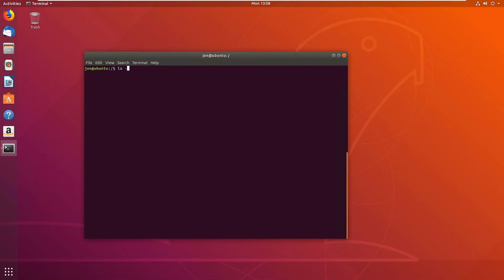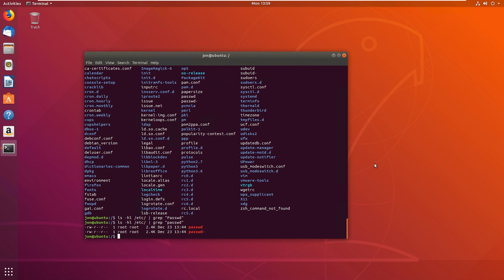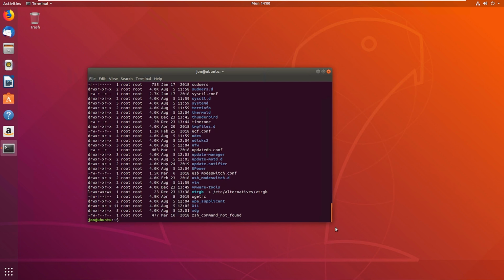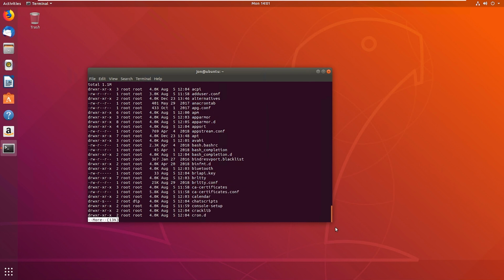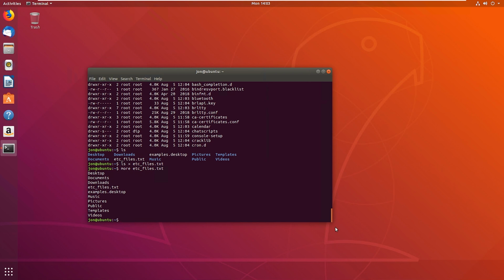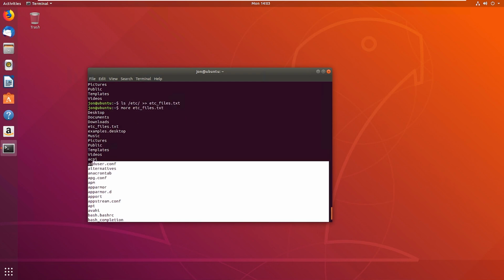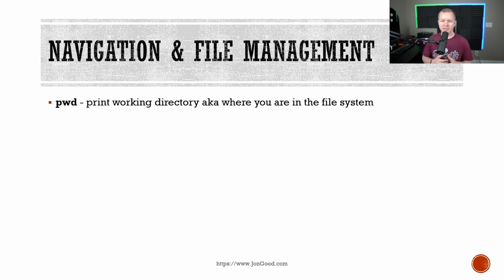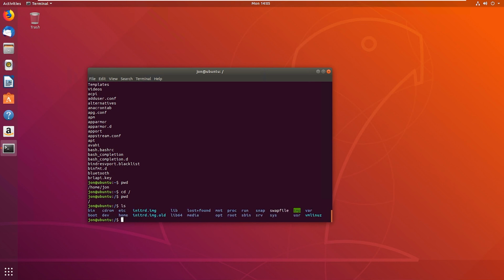Linux Tutorial For Beginners: Linux Command Line Navigation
Linux is one of those technologies that can be very intimidating for professionals of all levels (beginner to veteran), yet it continues rising in popularity in information technology, cyber security, and application development. This video provides a Linux tutorial for beginners will help you feel more comfortable within the Linux Operating System and improve your overall professional skill set.

Lab Gear:
Media Storage

YouTube Gear:
Camera Lens
Capture Card
Microphone Adapter
Microphone Boom Arm
Main Lighting
Background Lighting